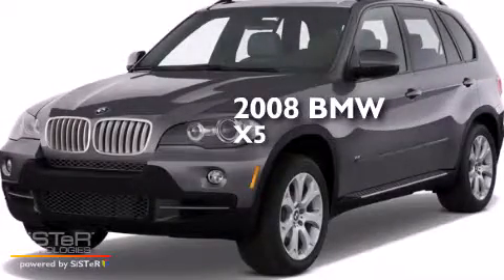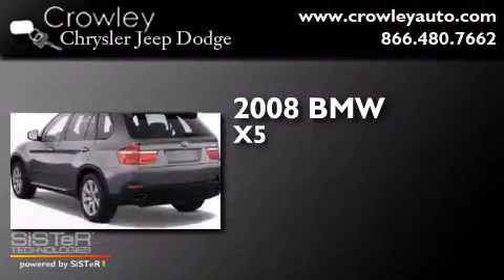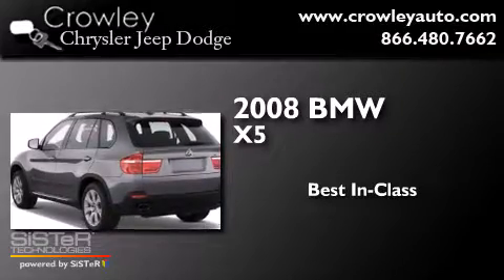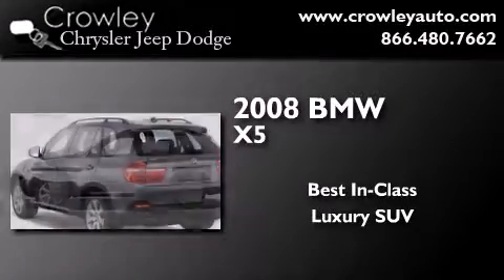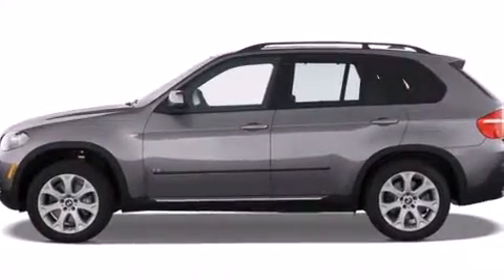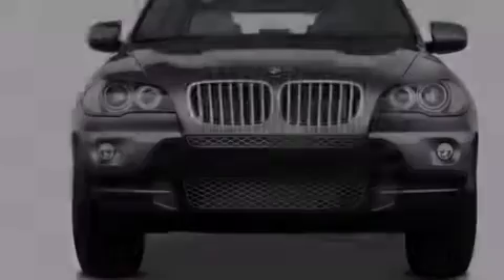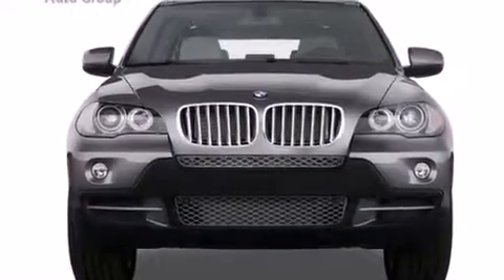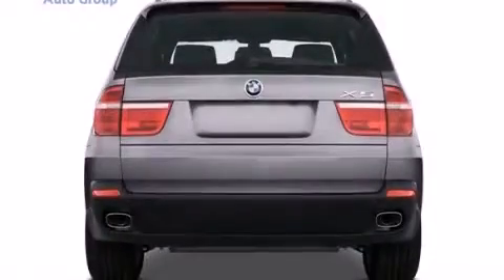2008 BMW X5 Bristol CT 06010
We've been honored to serve the Bristol CT area , we promise that your experience at our dealership will exceed your expectations ! Year : 2008 Make : BMW Model : X5 Engine : 4.8L 8 Cyl. Fuel Injected Trans . : Not Specified Miles : 82,176 Crowley Chrysler Jeep Dodge 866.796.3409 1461 Farmington Ave. Bristol , CT 06010 Preowned 2008 BMW X5 Bristol CT